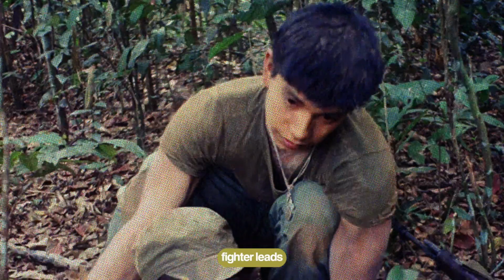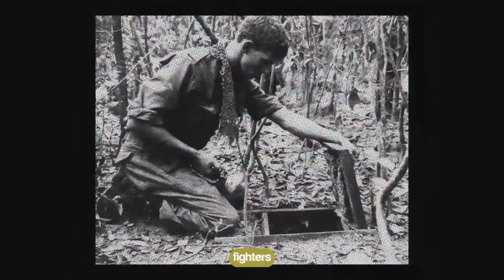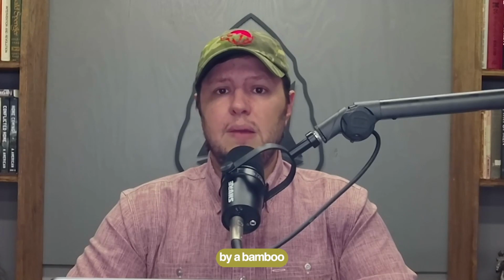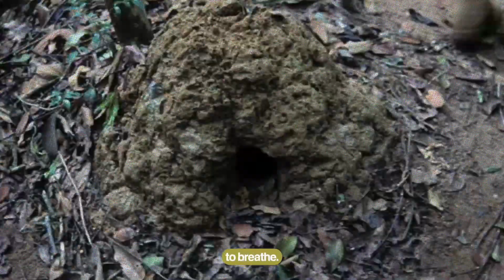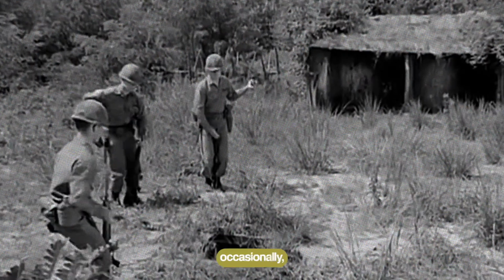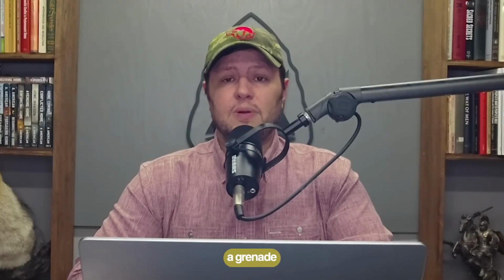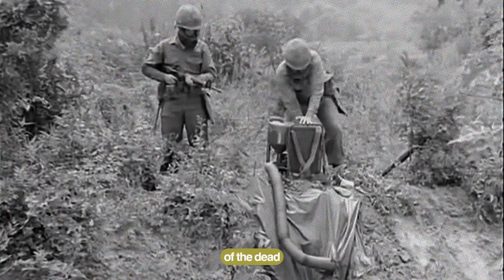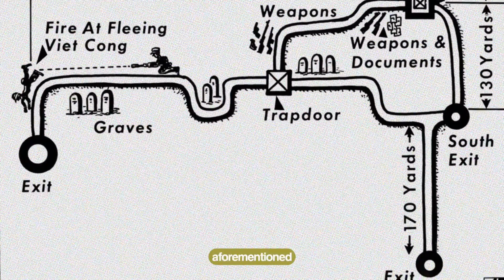TUNNEL WARFARE: How the U.S. Army found Viet Cong fighting holes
Get more of Mike's intel how-to and explainer videos in the new Early Warning Network.